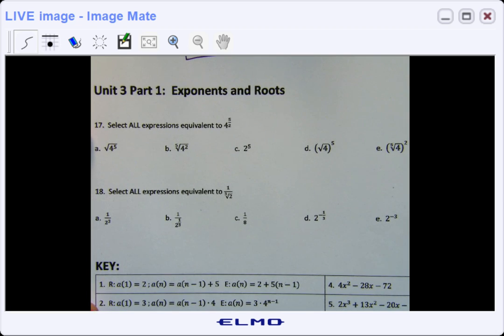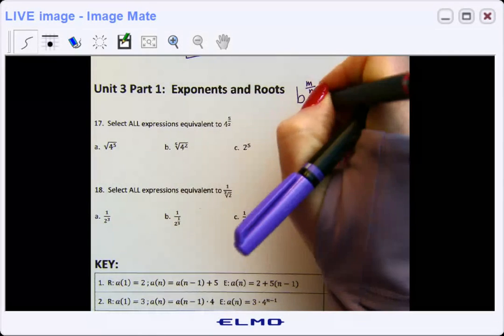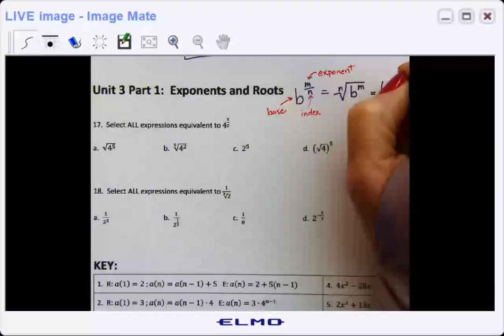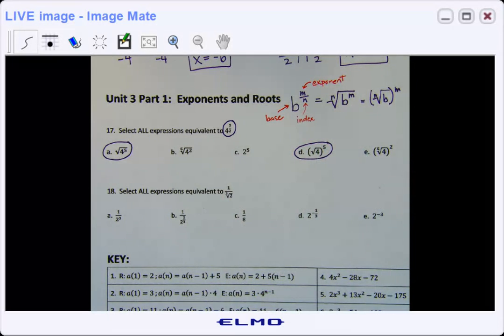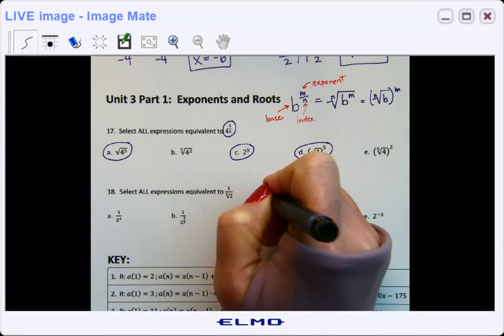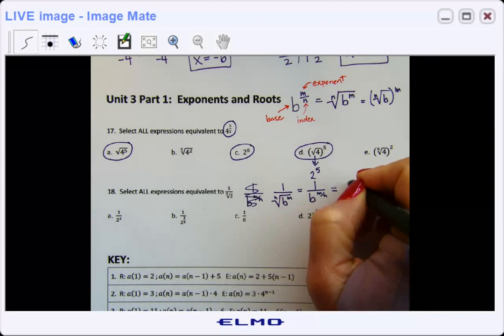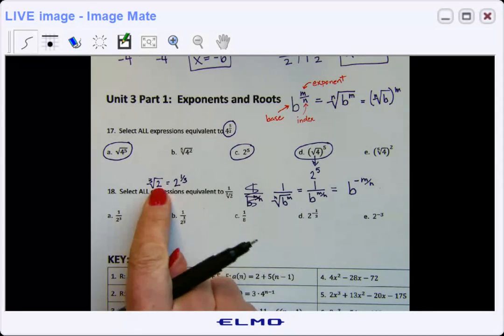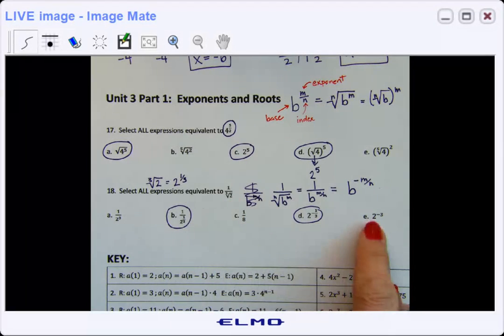Alg 2 Review For Final Unit 3 Part 1